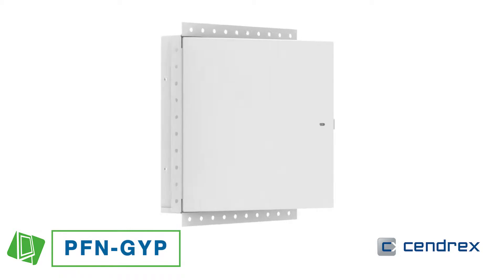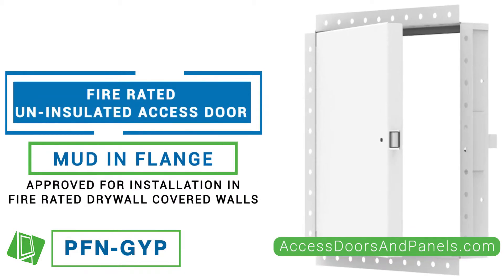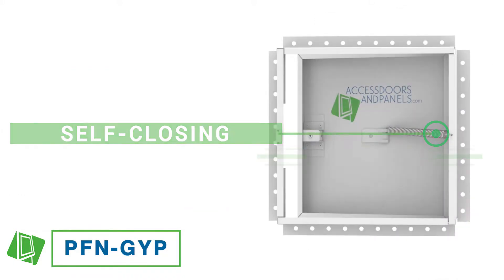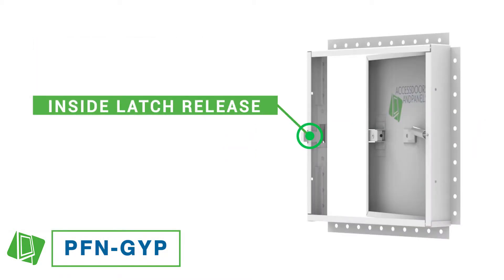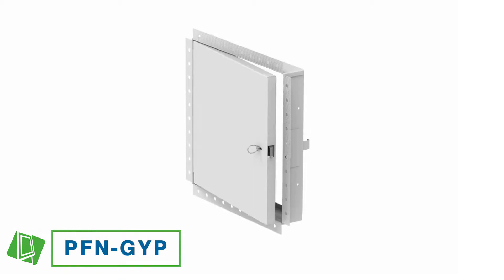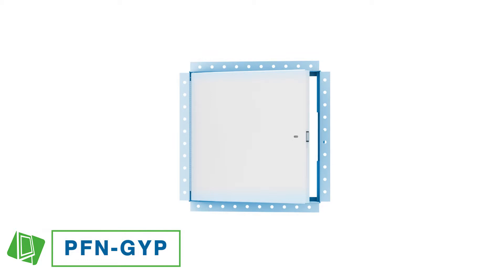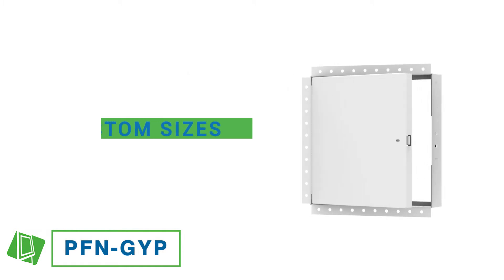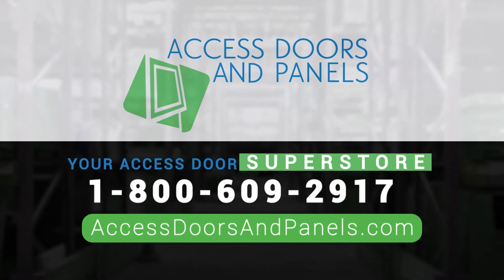Fire Rated Un-Insulated Access Door with Mud in Flange (PFN GYP) | Cendrex | Access Doors and Panels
Fire Rated Un-Insulated Access Door with Mud in Flange, PFN GYP, can only be used on fire rated walls, specifically those made of drywall. Once a sufficient layer of drywall compound is applied to its corner bead flange it will leave only the door panel visible for a much better-finished look.